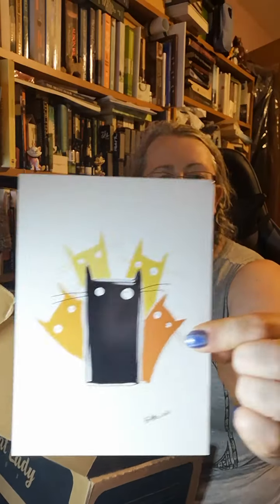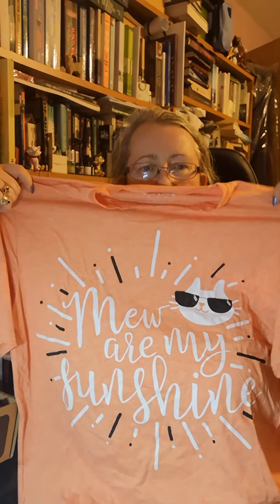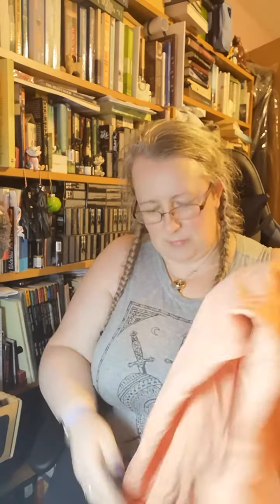CatLadyBox July 2021 Unboxing!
Here's this month's CatLadyBox unboxing videos and it's totally fine for the whole family to watch, should they wish.

CatLadyBox currently starts at $34.99 for the standard box and has 3-4 ameowzing items for you, and the "Crazy" CatLadyBox starts at $39.99, but includes two premium for your feline friends, in addition to the things that are in the standard CatLadyBox.

You can sign up on a rolling month-to-month subscription or with a 3 or 6 month plan. You pay these in advance and you save some money by doing it this way.

I don't have a friends code to give you, but if you want to look at their website, you can find it There's a lot of information there and a really good FAQ section.